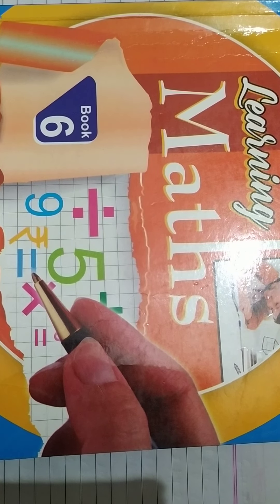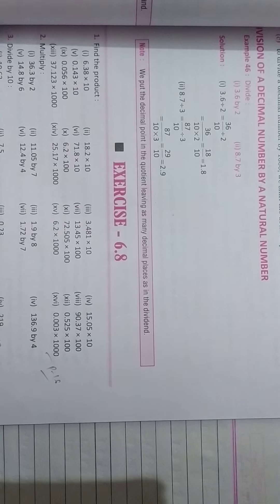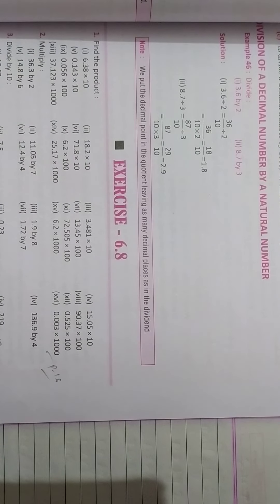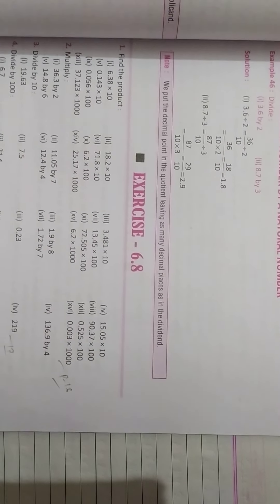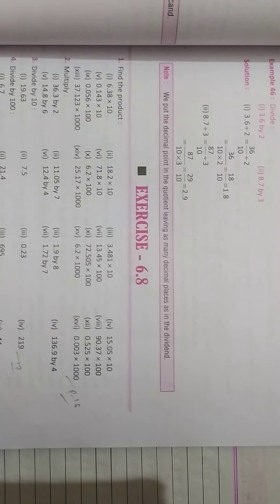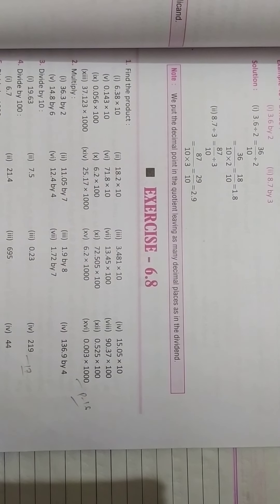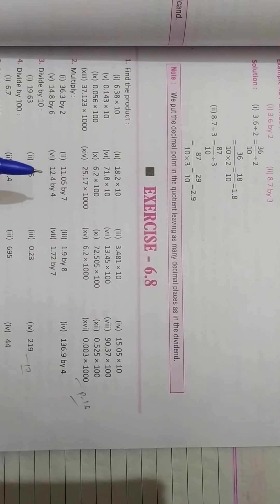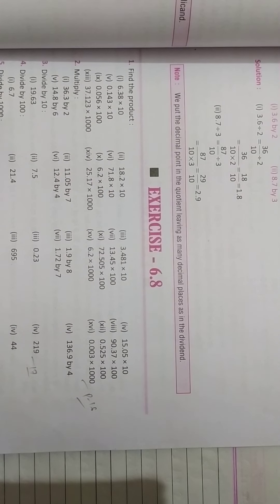Class-6 Maths L-6 P-18